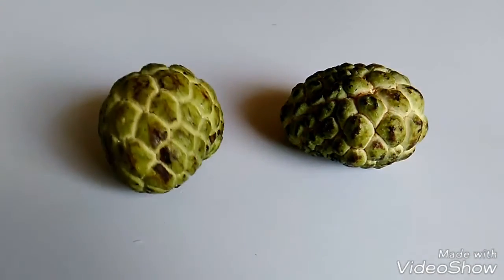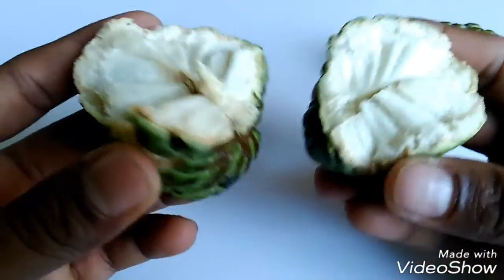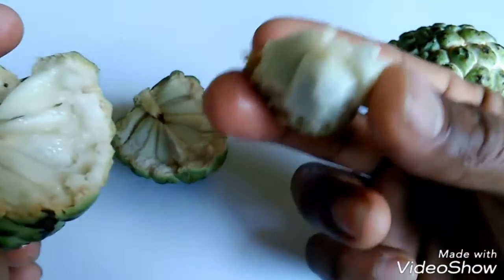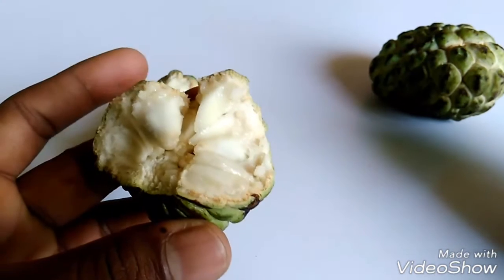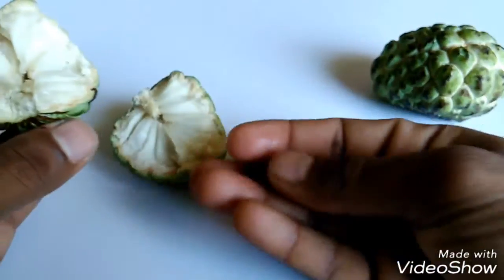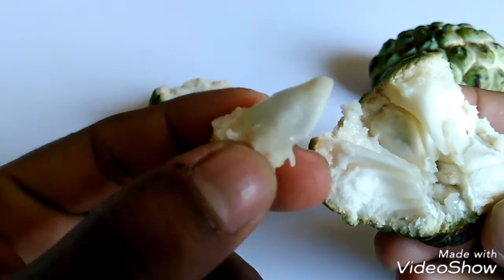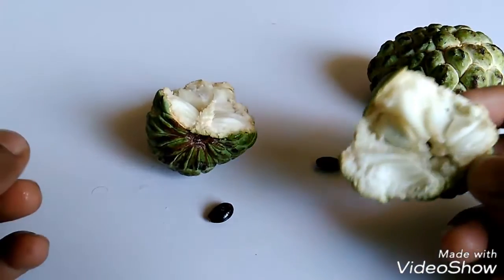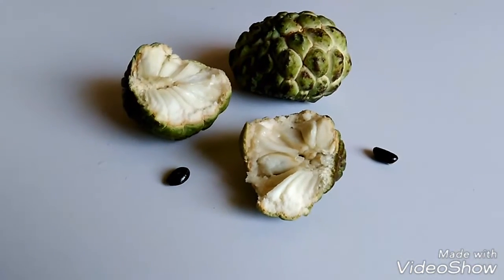Custard Apple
Unboxing - 26. Custard Apple